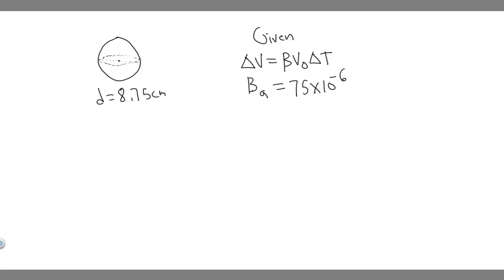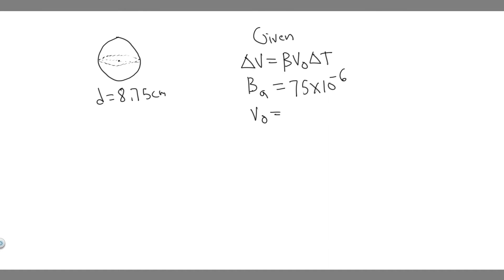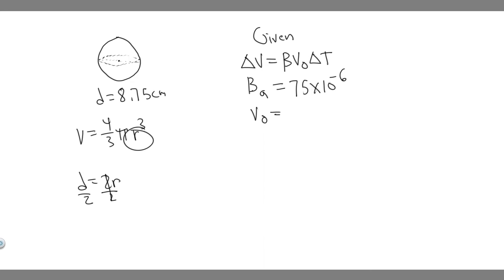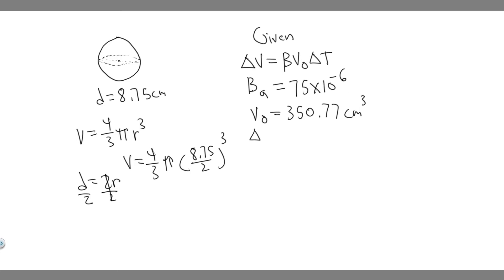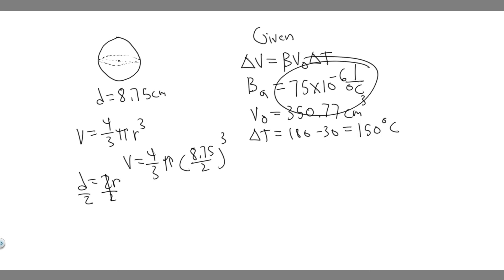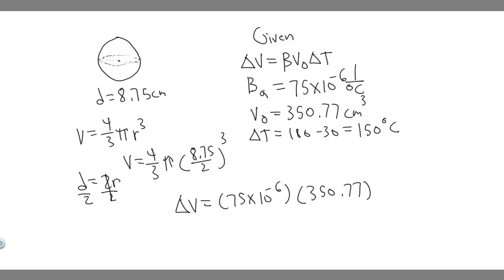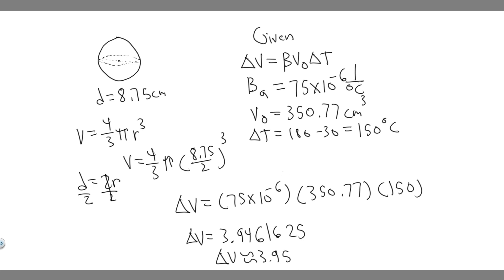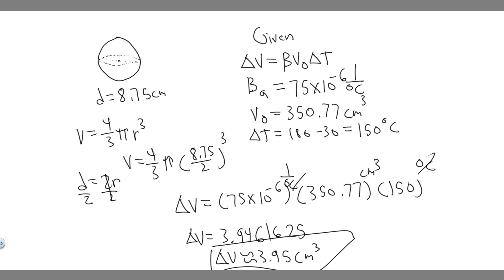An aluminum sphere is 8.75 cm in diameter. What will be its change in volume if it is heated from 30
An aluminum sphere is 8.75 cm in diameter. What will be its change in volume if it is heated from 30°C to 180°C? .